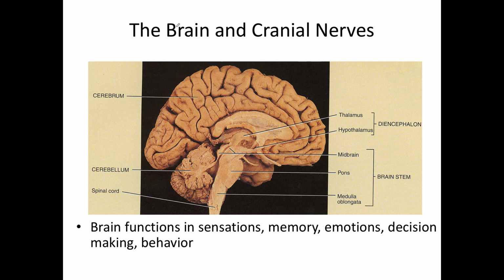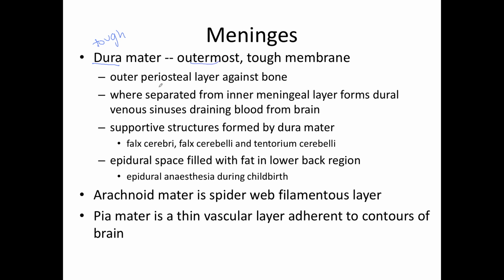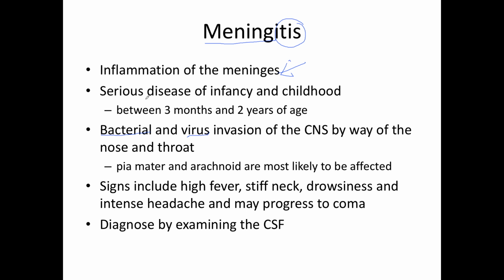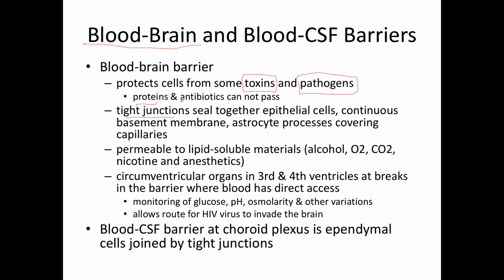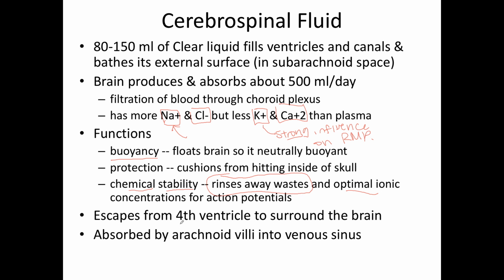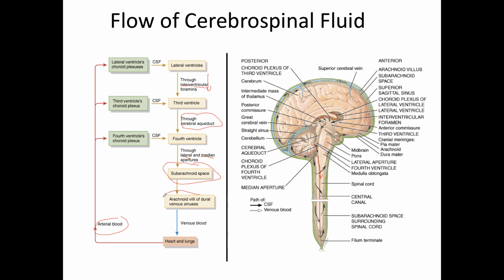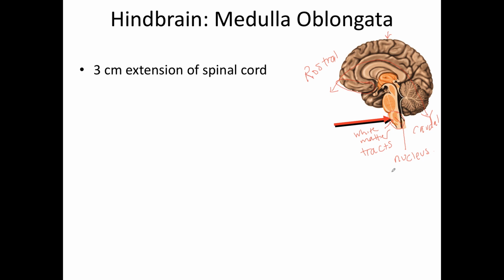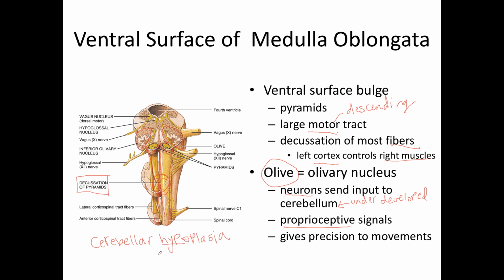B!232S18 Brain and Cranial Nerves part I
I take you through the gross anatomy of the brain, the meninges and disorders thereof, the blood brain barrier and the blood CSF barrier, and the production and flow of CSF.